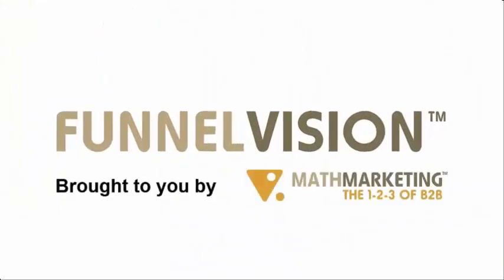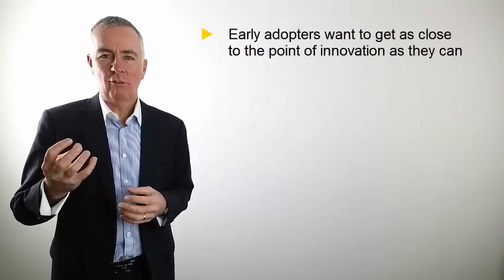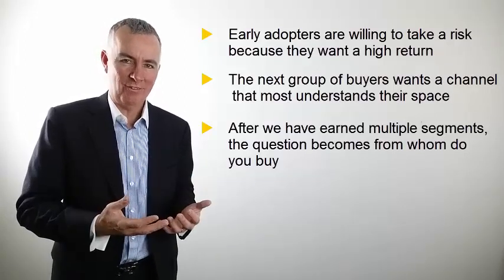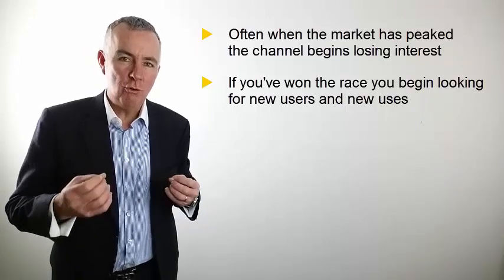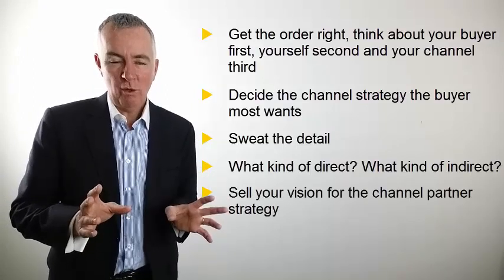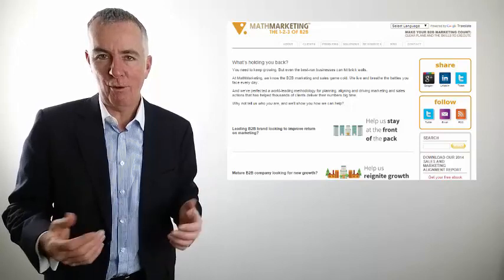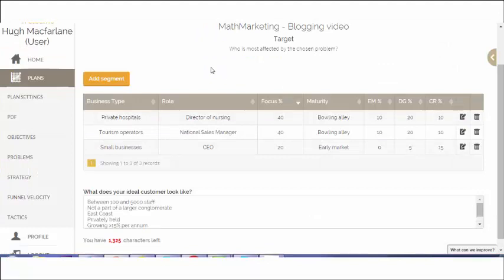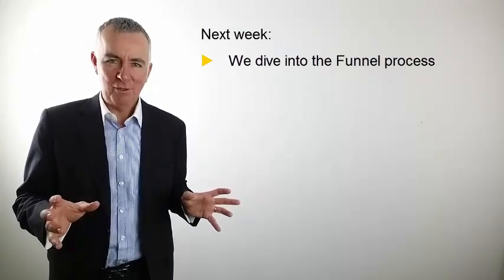A channel partner strategy in 4 steps and 60 seconds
What's the best channel partner strategy?

Selling a great solution to a willing market through the wrong channel is almost guaranteed to produce deeply-disappointing results.

Marketers often use the term channel to mean tactic. Sales people, especially in B2B, use the term 'channel' to mean who you sell through. We're using the sales version on this occasion. But what type of channel do we want and what's the best type of channel partner strategy?

Let me give you a super short primer, then in 60 seconds and 4 steps we'll show you how to set your channel partner strategy. At the end we'll also share a tool tip and show you how we use Funnel Plan to determine the best channel partner strategy.